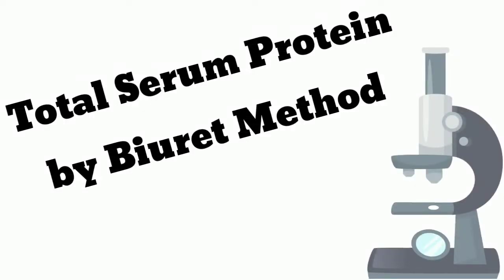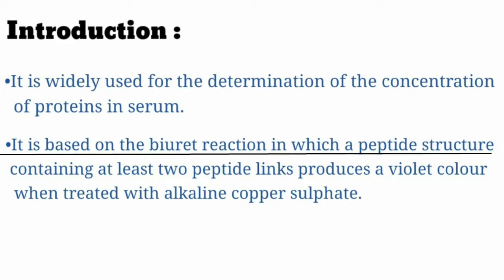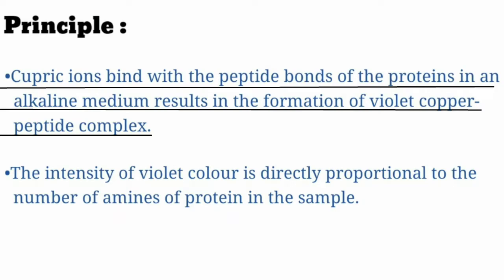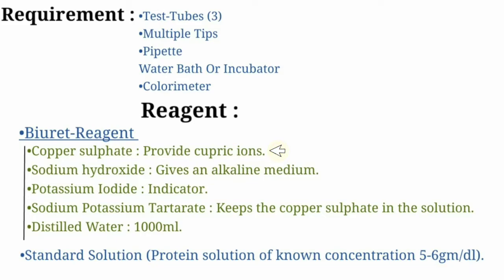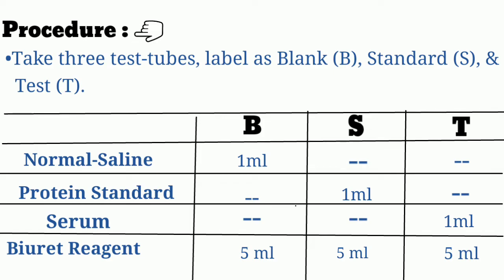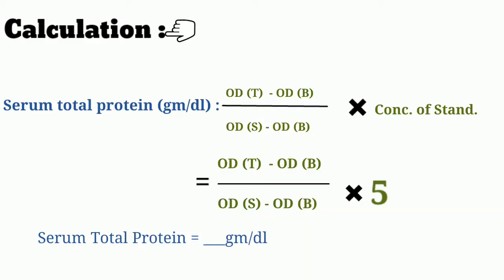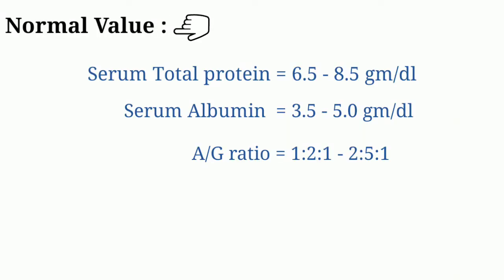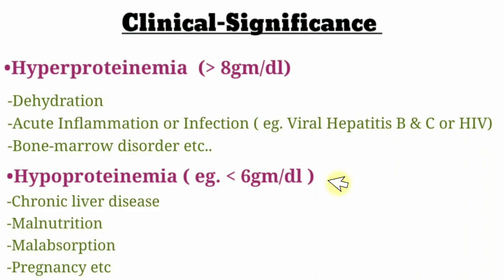estimation of protein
Hello guys

I'm Social Media.

Today We are discussing about Biuret Method for determination of total proteins.

In this Video We Cover History of Biuret Method, Introduction of this Test, Principle, Requirement, Procedure, Result & Clinical Significance..

If you Have any query or question you can asked me via comment section..